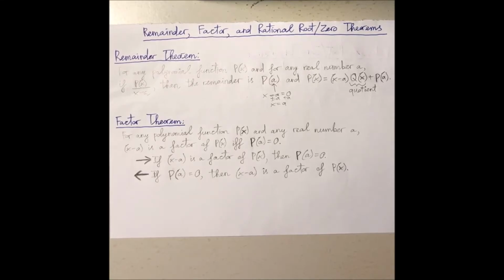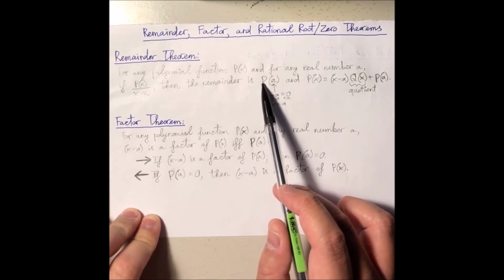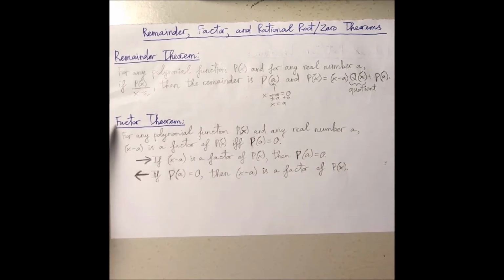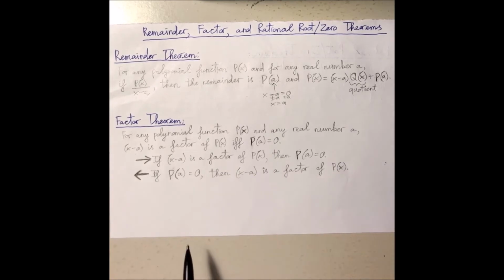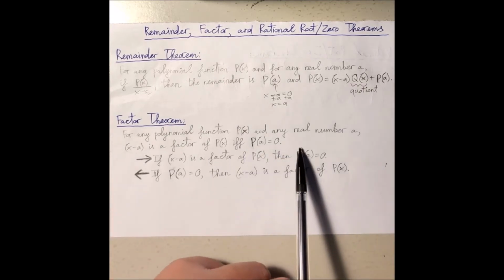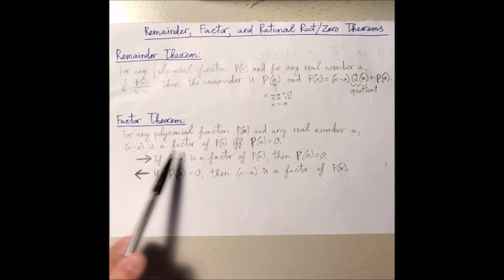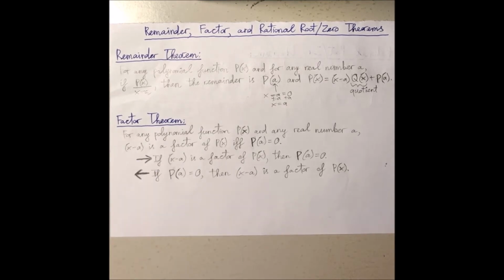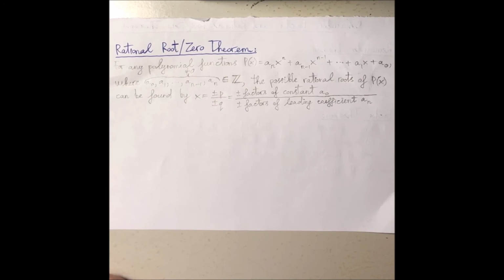Rational Root, Factor, and Remainder Theorems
These three theorems come in handy when we're asked to factor any polynomial of at least degree 3.